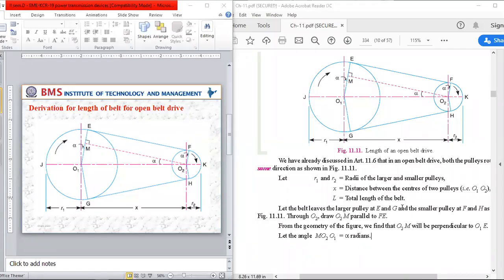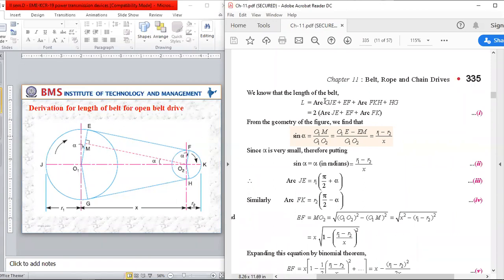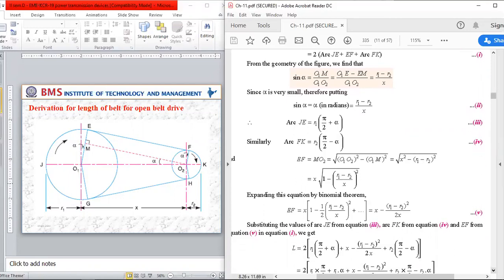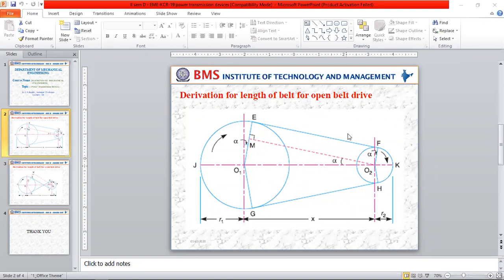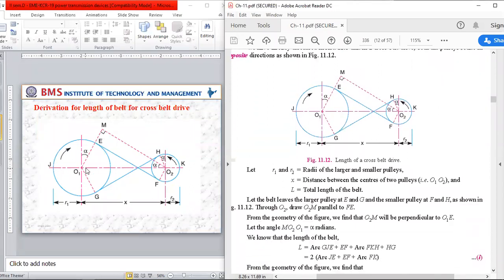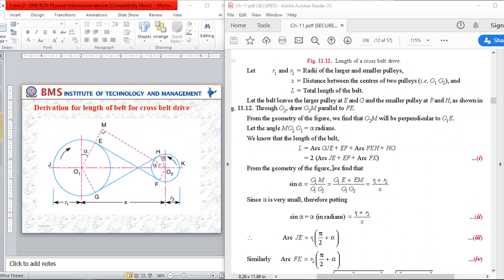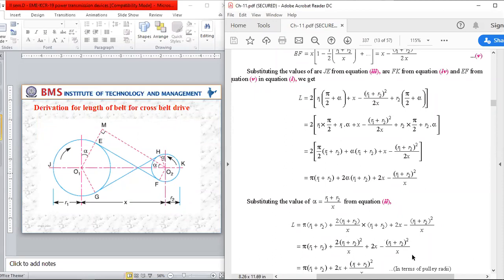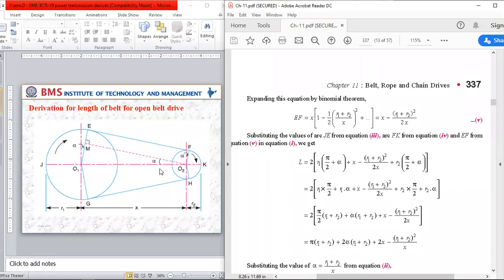II sem D EME 5 5 2020 KCR 20 Power transmission devices